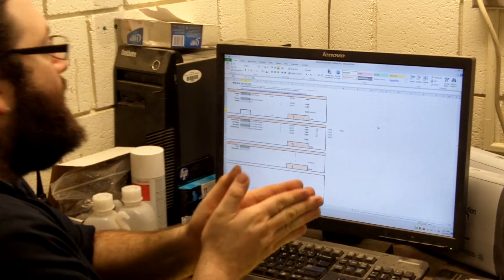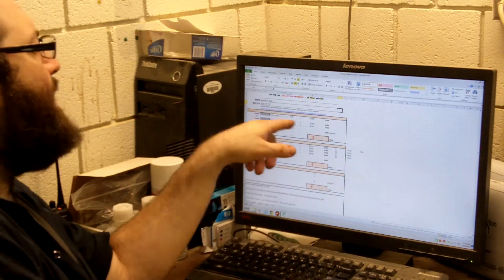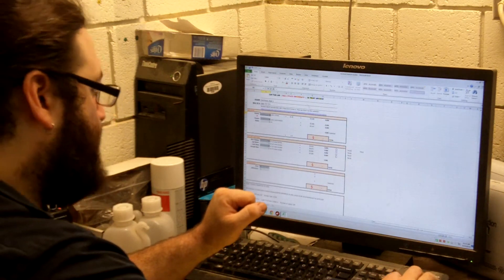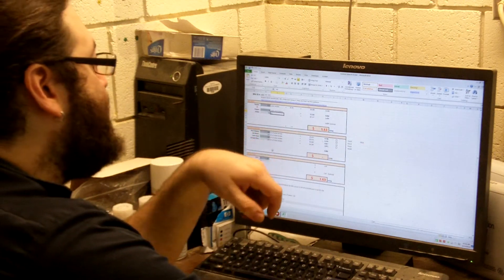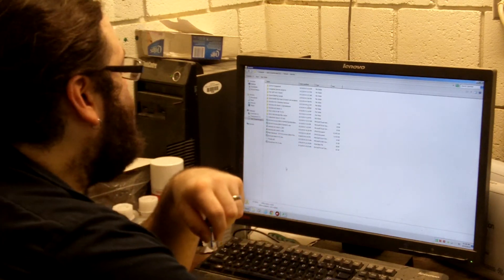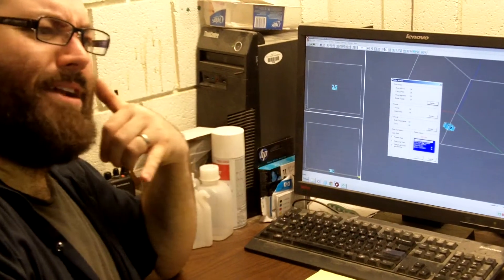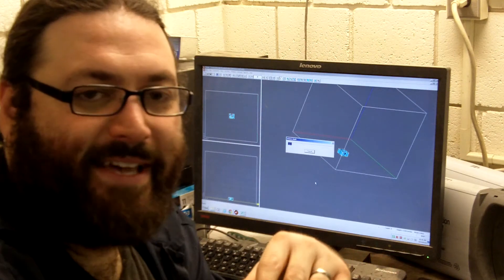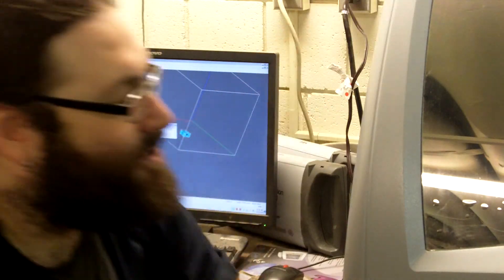Z Corp Printer Training video 4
Training videos for excavating, wax dipping, cleaning, and printing on the Z Corp ZPrinter 450 3D printer at Ball State's College of Architecture and Planning.